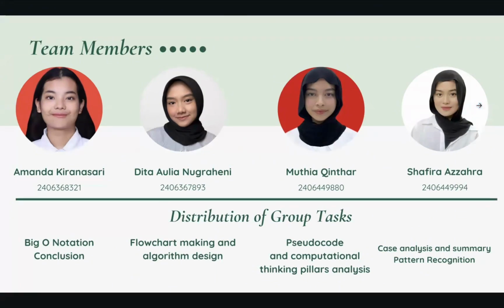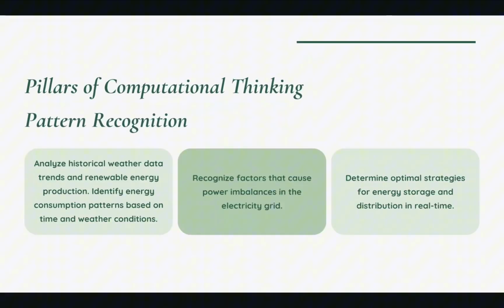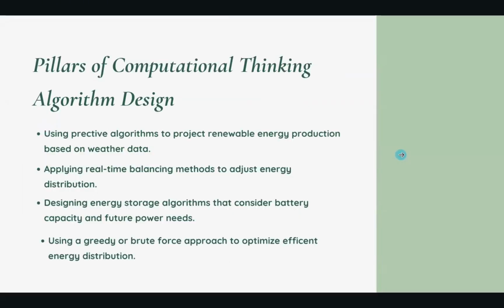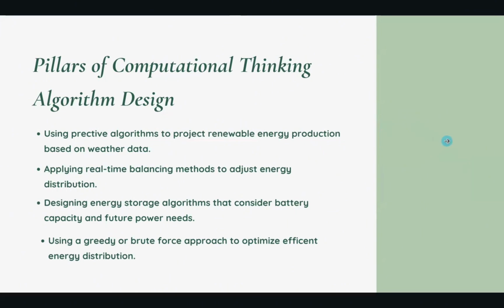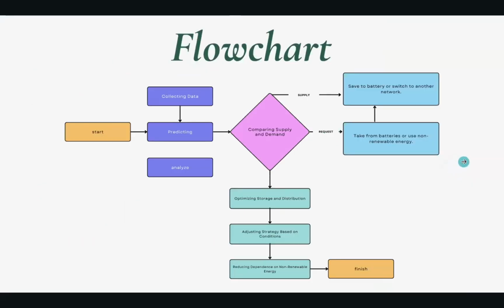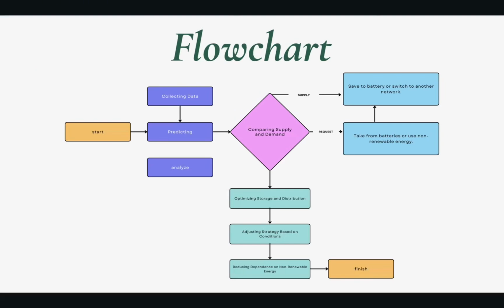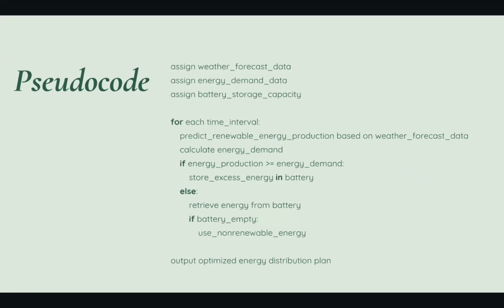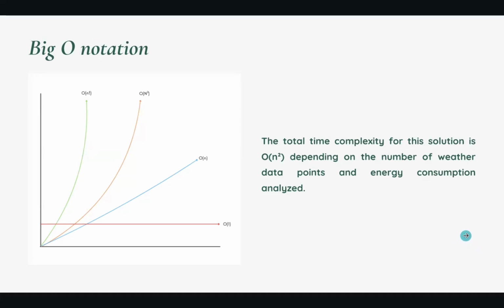G4 C6 CS3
Presentation of Case Study number 3 of Group 4 on Renewable Energy Grid Management